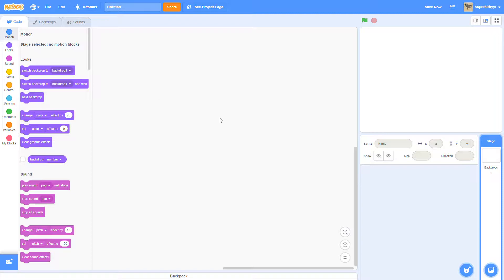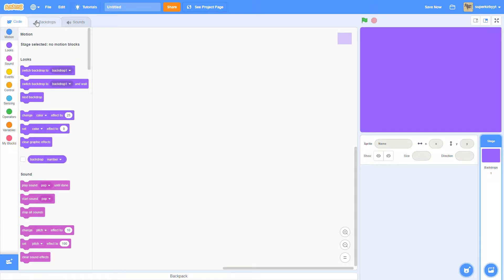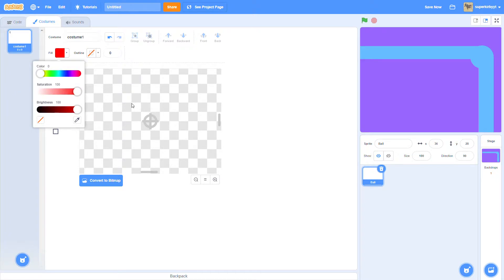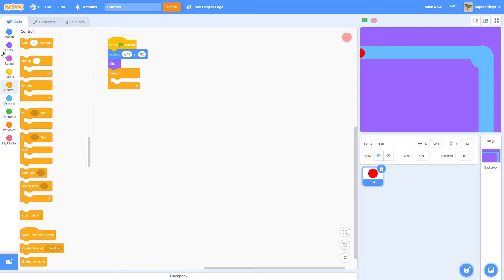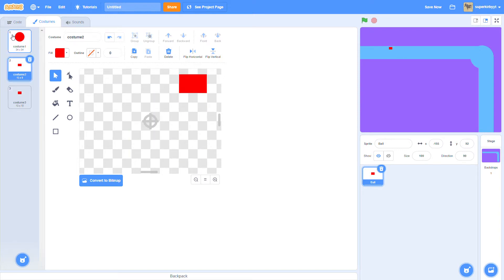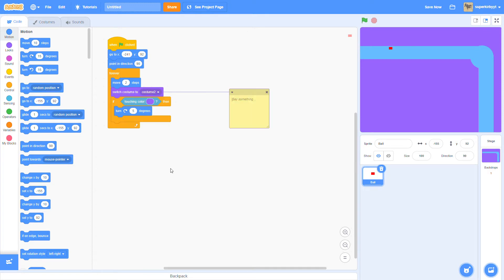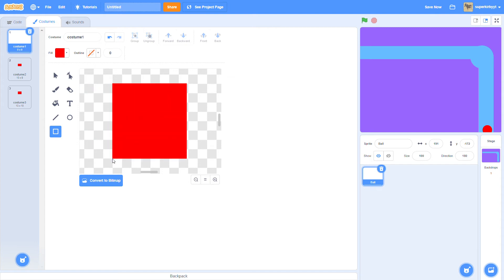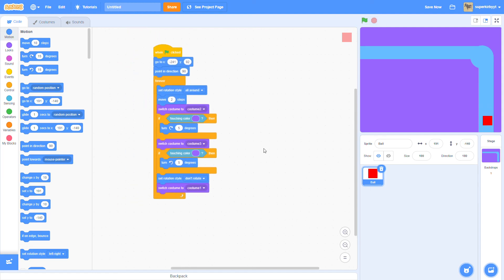Scratch Tutorial / Simple Follow Path AI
How To Make A Sprite Follow A Path,Without Any Weird Algorithms.